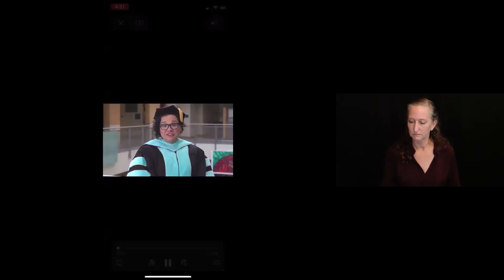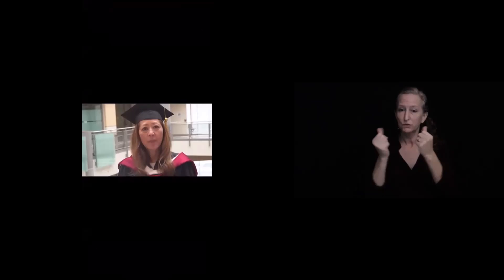Berkeley City College - Spring 2020 Commencement (ASL Interpretation)